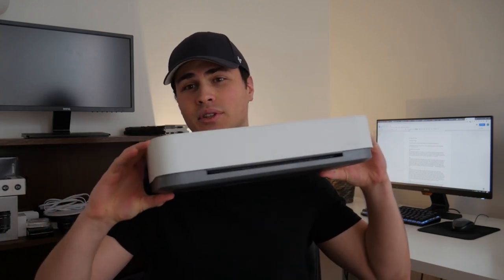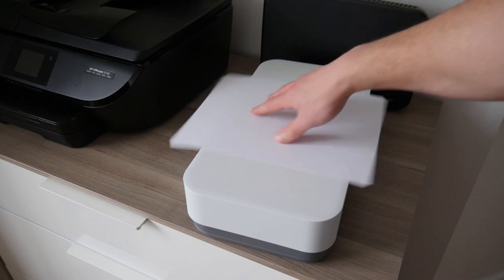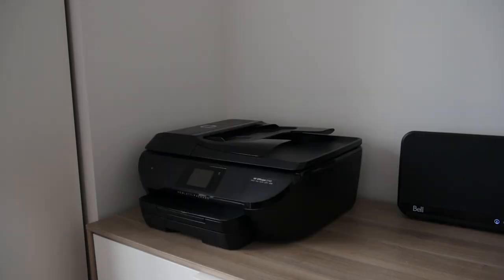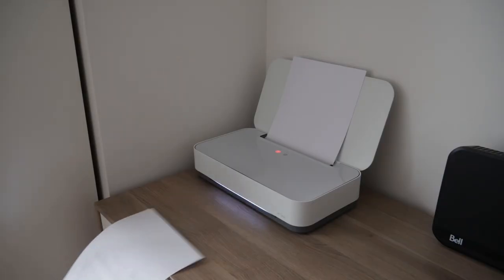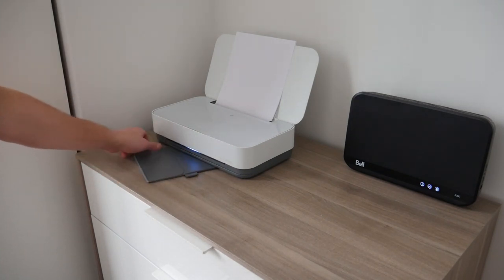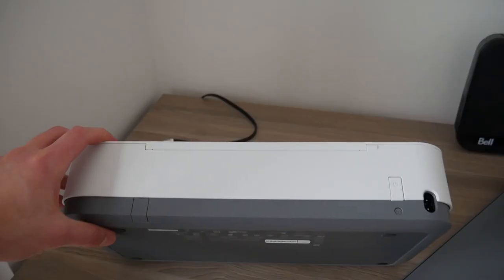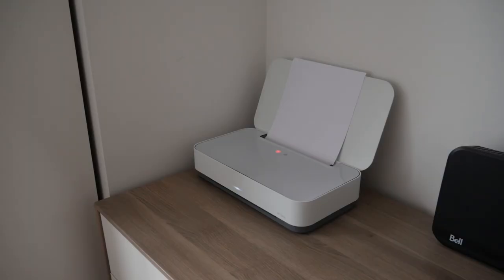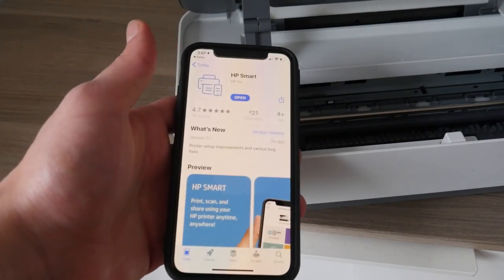HP Tango (Printer Review)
Why the HP tango may not be for you, everything wrong with it in my opinion.

Also that sheet that i called the warranty during the boxing was the notices and safety information, I just misspoke when recording.